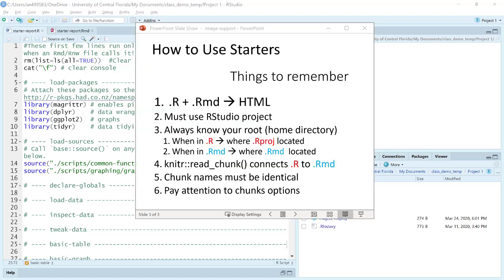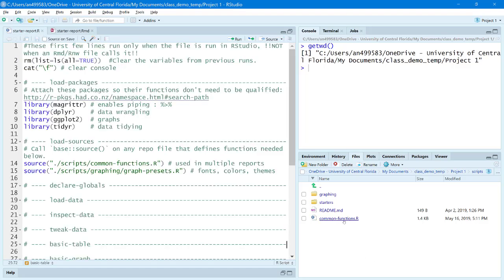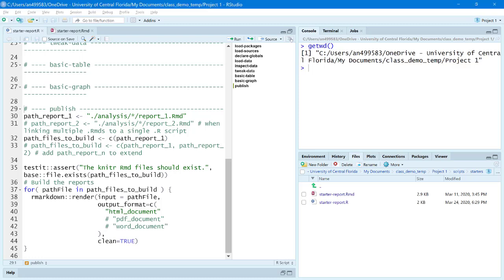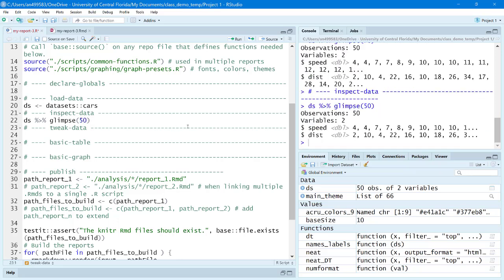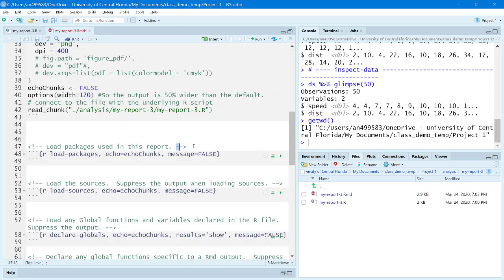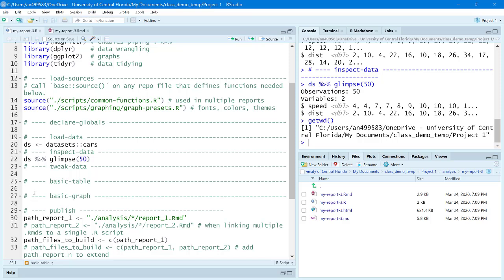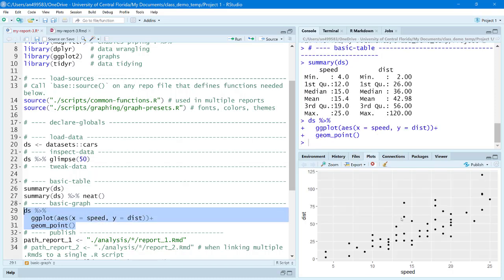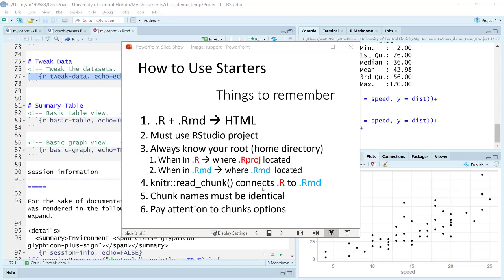How to use starter scripts in RStudio projects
Demonstrates using generic script templates that help you standardize your data wrangling, analysis, and organization of reproducible projects.